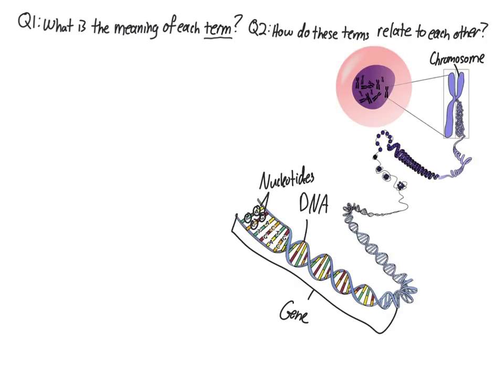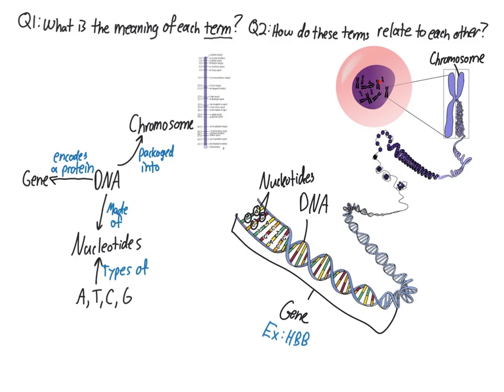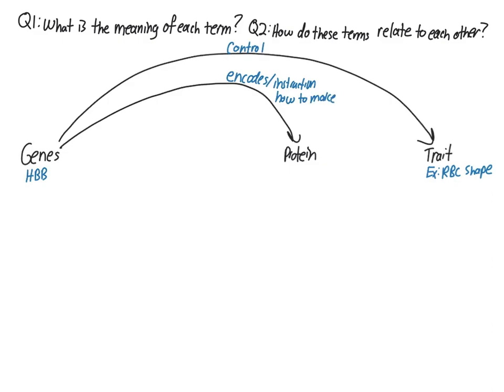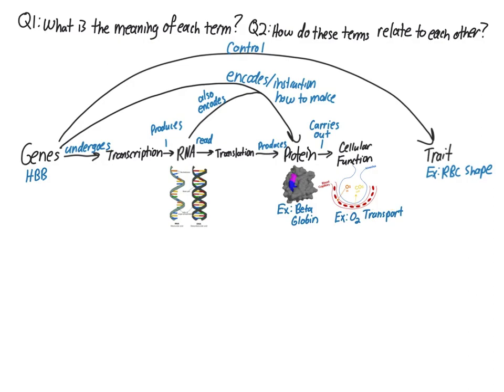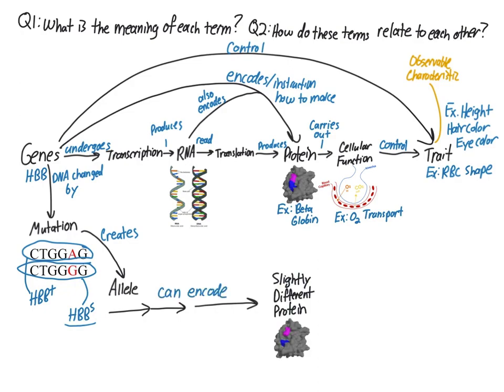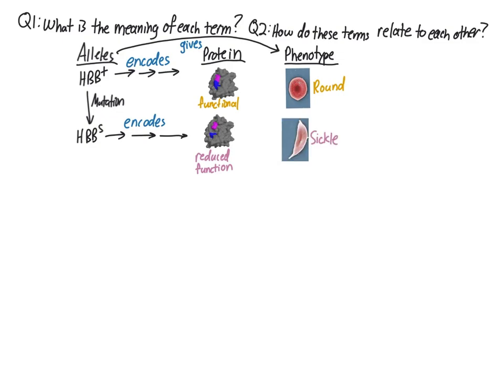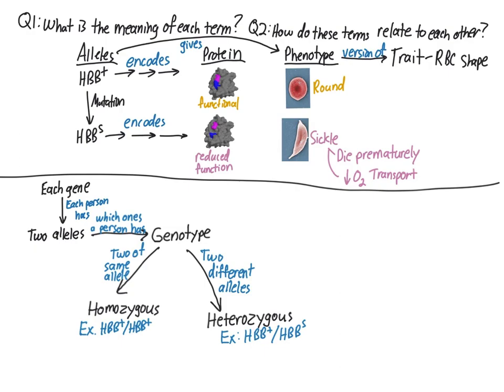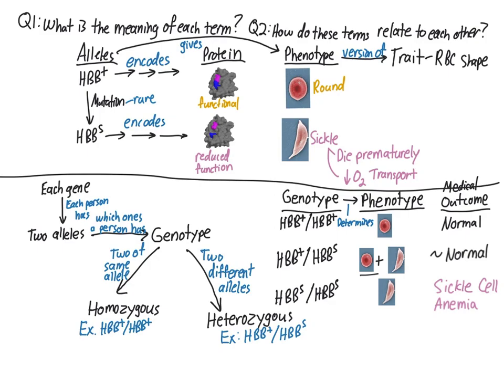Genetics vocabulary: Genes, alleles, genotypes and phenotypes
Learn the language of genetics through understanding how genes control human traits, and how variations in genes can lead to differences among people.